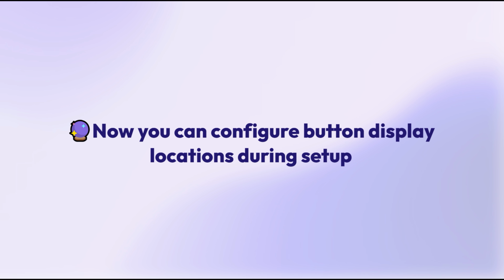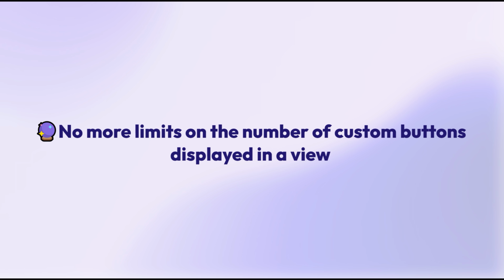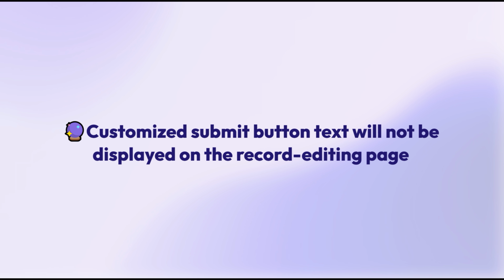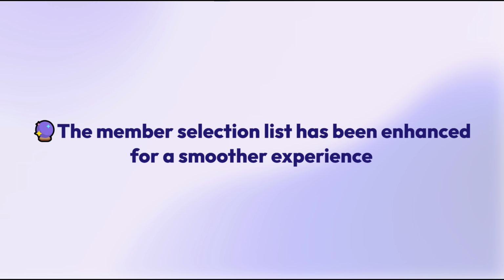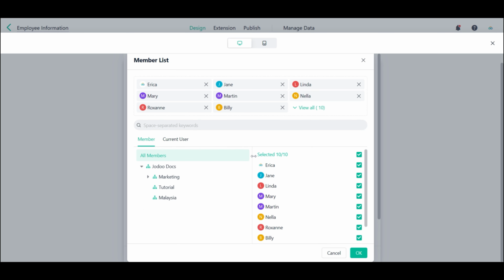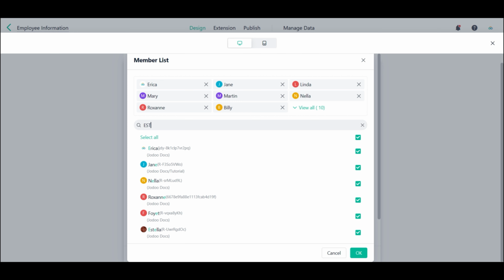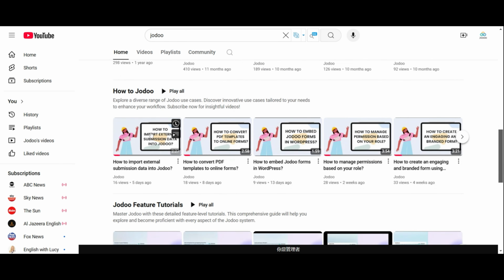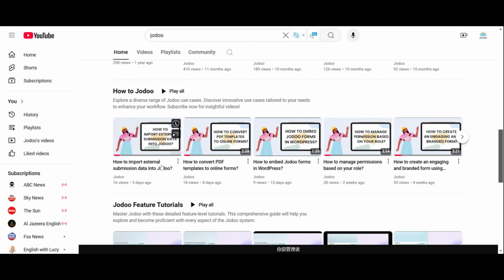New Features October 2024 | Jodoo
🚀 What's New at Jodoo? 🚀
We're excited to introduce the latest features and enhancements that will elevate your Jodoo experience!
💡 Check out what’s new:
🔹 Jodoo brings new use case videos to supercharge your productivity: These tutorials will guide you step-by-step to control access and streamline data imports, empowering you to make the most of Jodoo’s features.

🔹 Now you can configure button display locations during setup: You can choose the display position of custom buttons when configuring them, with two options available: the Detail Page and Grid View.

🔹 No more limits on the number of custom buttons displayed in a view: With this update, there is no longer a limit on the number of custom buttons displayed in a grid view. Admins can display multiple high-frequency buttons in the view based on business needs.

🔹 Customized submit button text will not be displayed on the record-editing page: After this update, the customized submit button text will no longer be displayed on the data editing page. Instead, the default submit button will be shown.

🔹The member selection list has been enhanced for a smoother experience: Support for multi-keyword search, a 'View all' button and adjustable width of the department organization structure area.

🔹Members' avatars will now be displayed when selecting from the dropdown list: After this update, when selecting members from the dropdown menu, their avatar will be displayed.

With these new updates and enhancements, managing your workflows has never been easier or more customizable. Watch the video to see these features in action and start optimizing your Jodoo experience today!
👋 ABOUT JODOO
💬 Got questions or need assistance? Drop your comments below, and we’ll be happy to help!